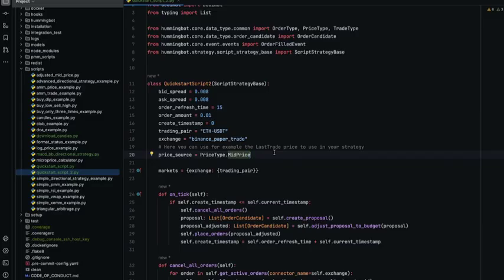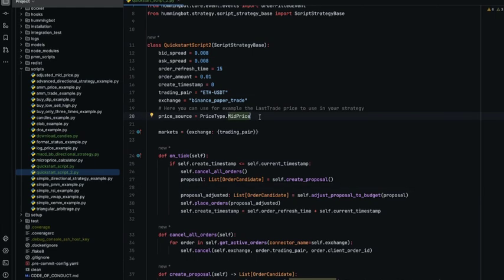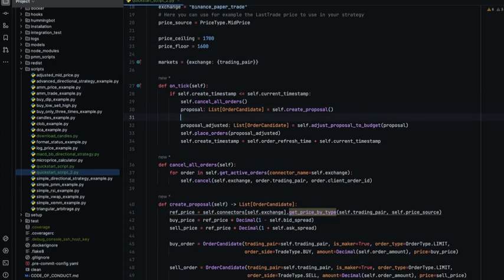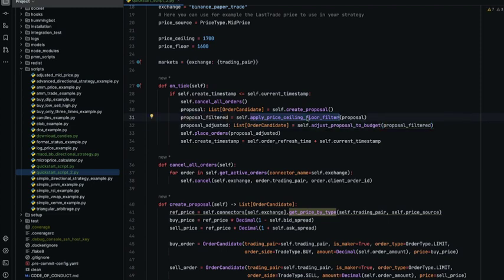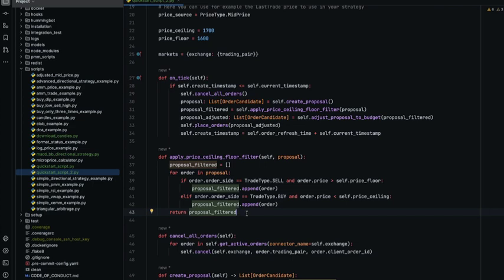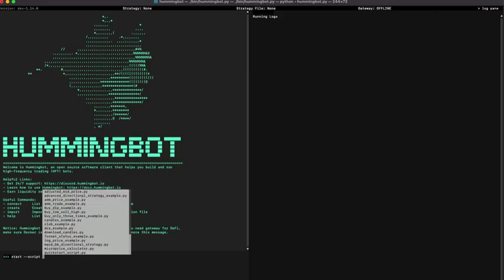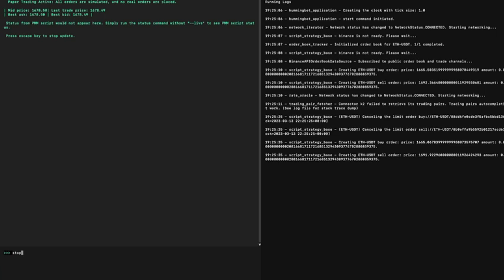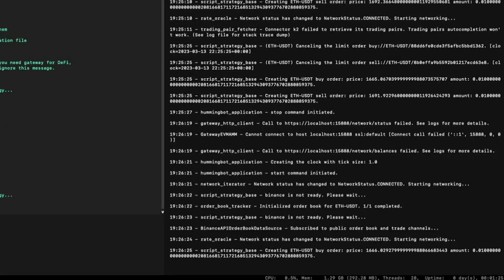Hummingbot Quickstart - Exercise IV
In this exercise, let’s extend our market making script by adding a Price Ceiling/Floor feature.